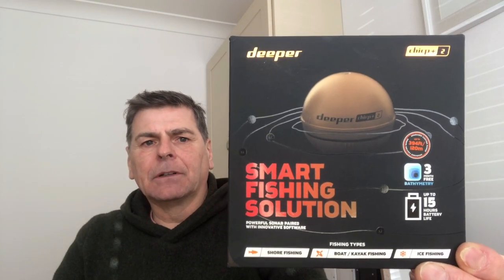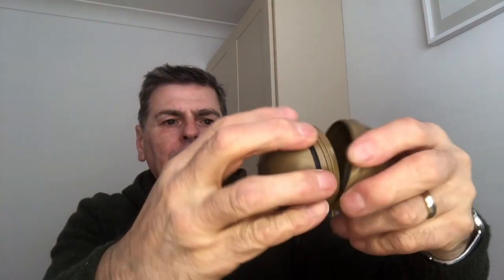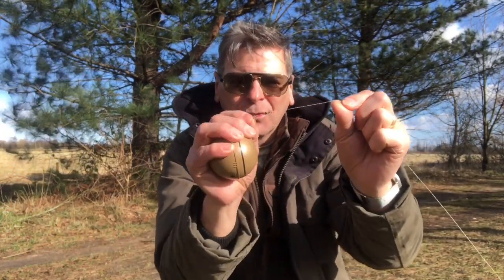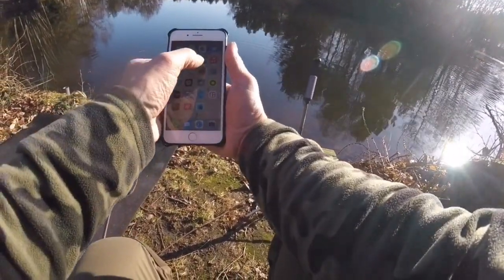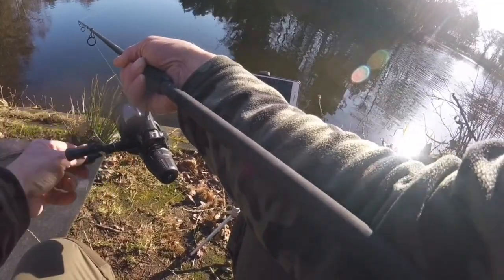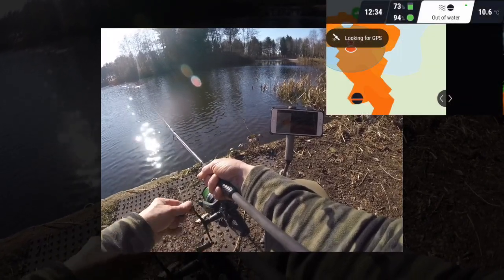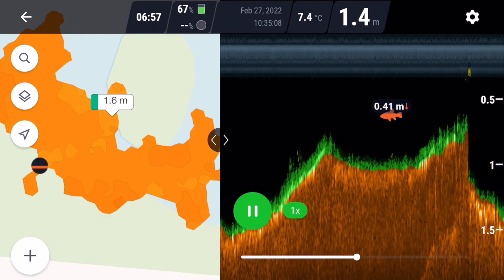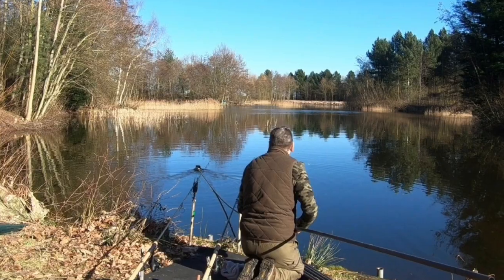*Deeper* CHIRP +2 Review including setting up, making bathymetric maps and tips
An out of the box review of the Deeper CHIRP +2 sonar and fish finder. The review includes initial setup, connecting to the app, making bathymetric maps, finding fish and tips & tricks.